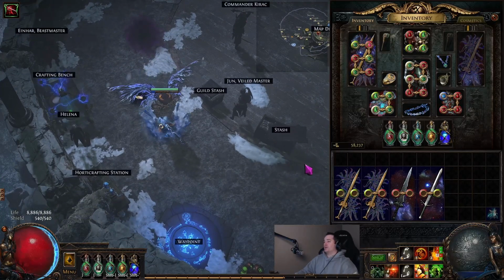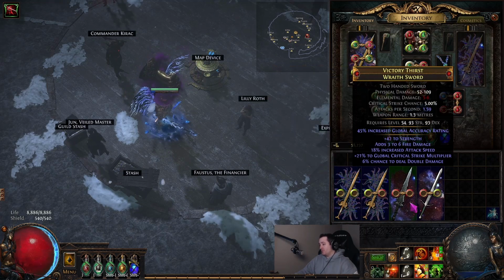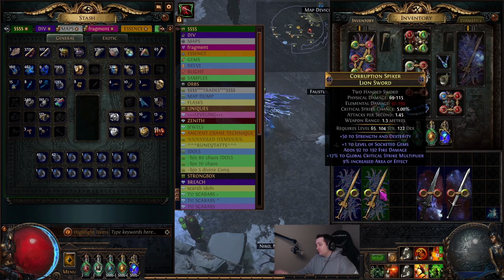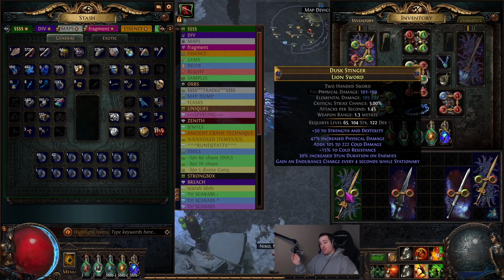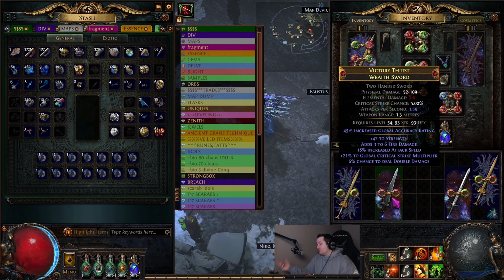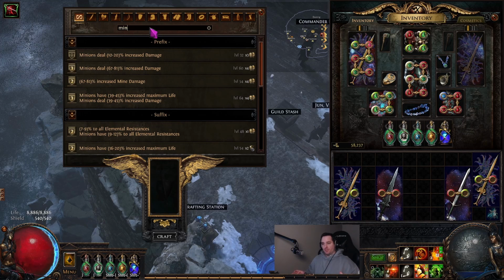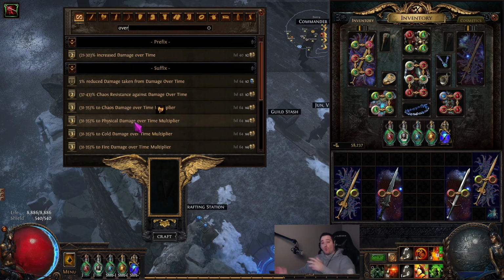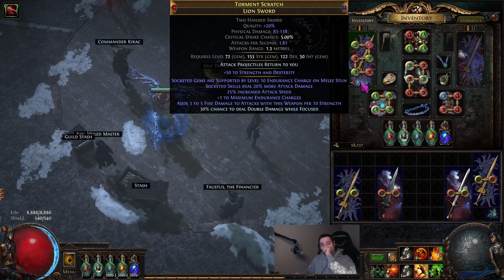Crafting a Lion Sword - Molten Strike of Zenith - 3.25 Legacy of Phrecia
UPDATE: You can no longer craft this sword using this method. Recombinators we're changed in Secrets of the Atlas. It can still be done, but multi mod/exclusive mods + recomb will not work.